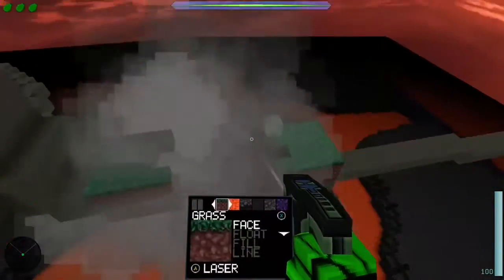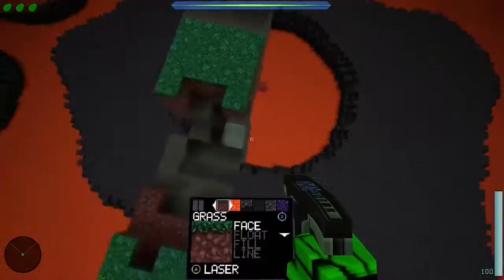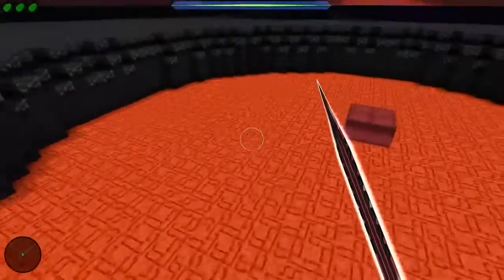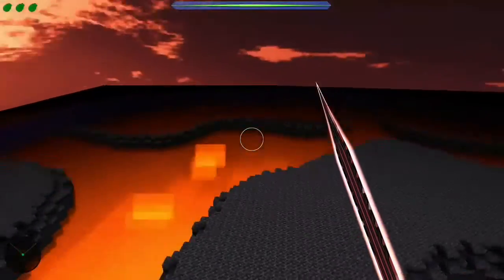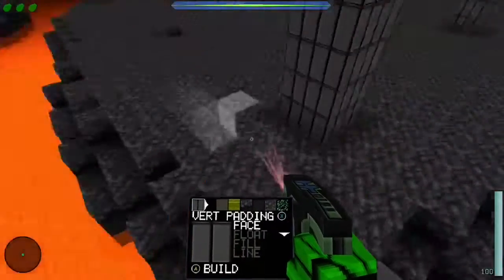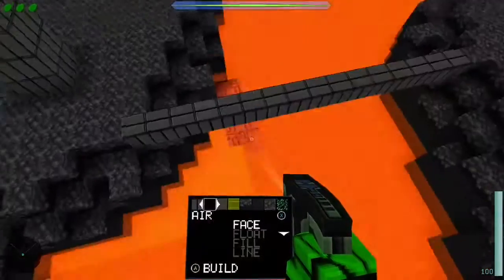Building Skyhole - Underworld Building Layouts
Part of building this map. Now the buildings are layed out, and in the next episode, I'll work mainly on the overworld.